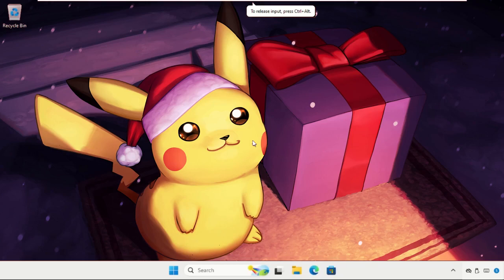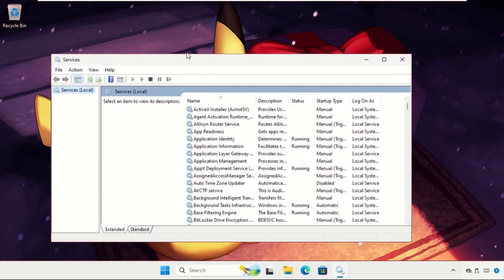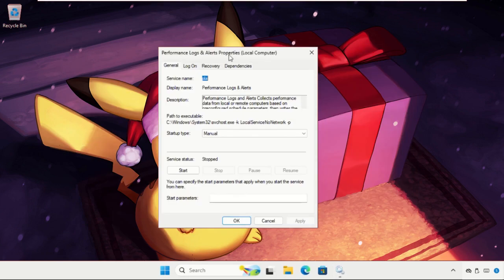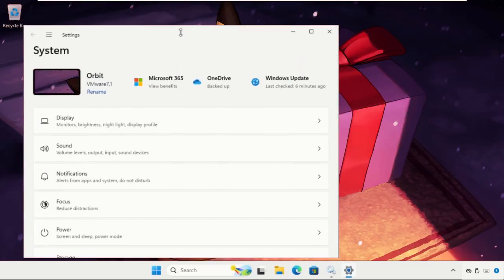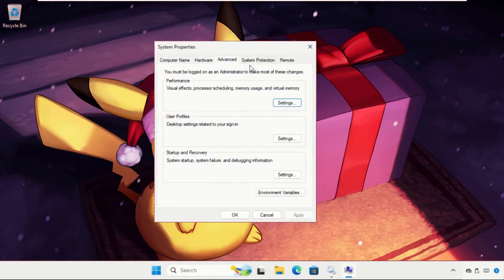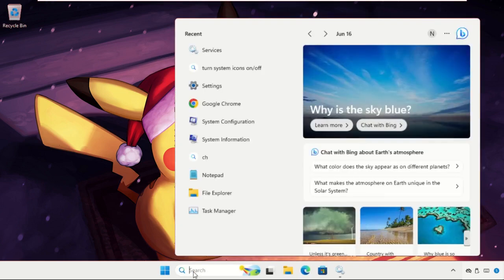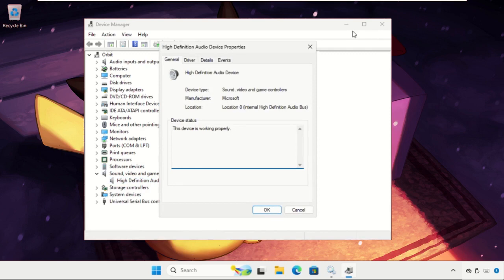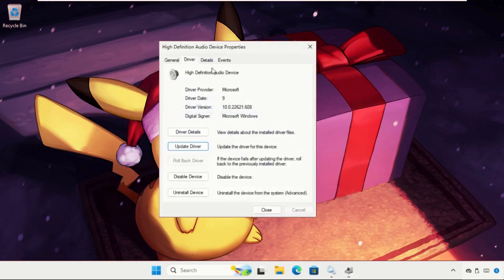Headphone Jack Not Working on Laptop Windows 11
This Video will Show you How to Fix Headphone Jack on Laptop Windows 11.
lets Fix How to Fix Headphone Jack on Laptop Windows 11
Earphones not being distinguished by a PC running Windows 11 can be the consequence of various elements going from Bluetooth clashes and working framework errors to the mistaken settings being chosen and, surprisingly, actual harm to the actual earphones. Turn on your earphones. It's shockingly simple to fail to remember that numerous advanced earphones have their own inherent power button or change that should be turned on before the gadget can associate with your Windows PC.
How to Fix Headphone Jack on Laptop Windows 11
Switch off different speakers, earphones, and headphones. Windows 11 could experience difficulty associating with various sound gadgets simultaneously so take a stab at disengaging some other sound equipment that you have associated whether they're connected through USB or associated with Bluetooth.